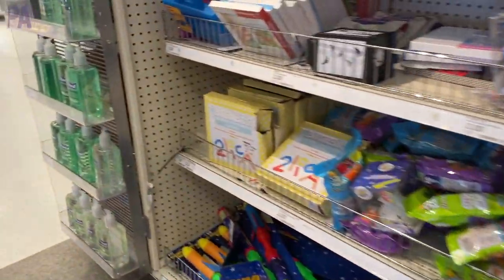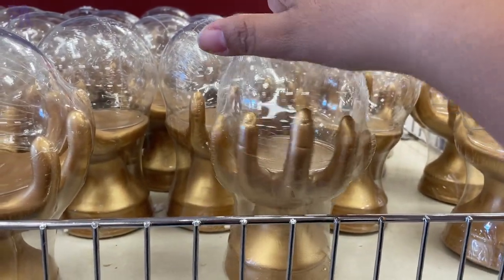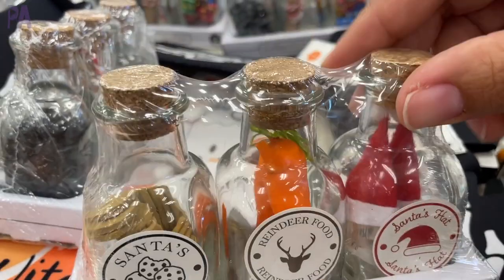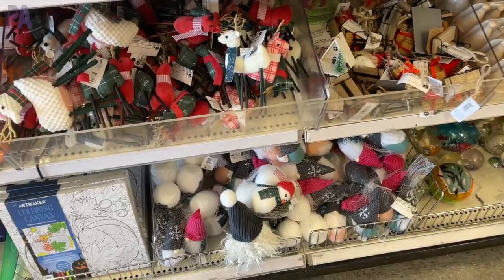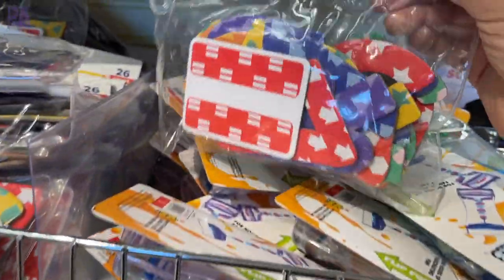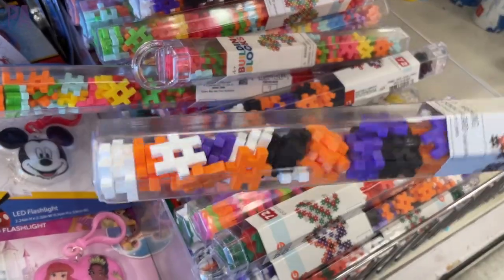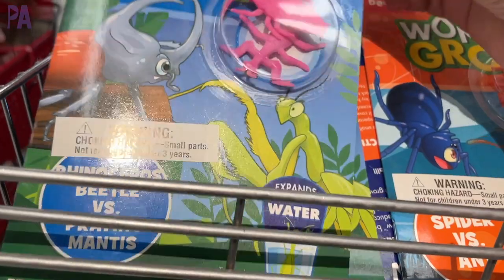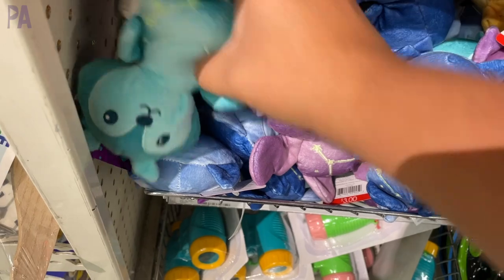BEST Finds in TARGET DOLLAR Section to Find RIGHT NOW - Christmas, Halloween & Fall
Come shop with me at the Target Dollar Spot for all of the new finds for Christmas, Halloween and Fall. PLUS we will take a look at all of the things for kids and the learning finds! Lots of good things coming and you need to know what to look for when shopping.